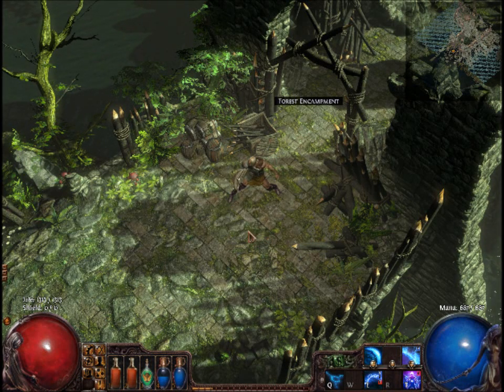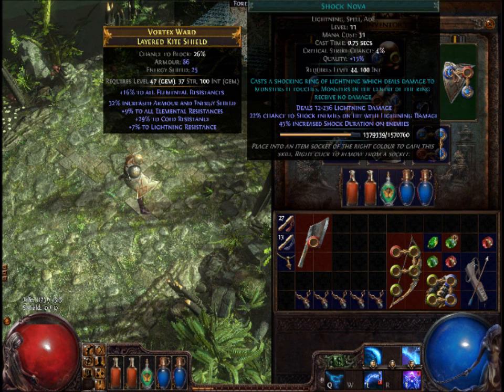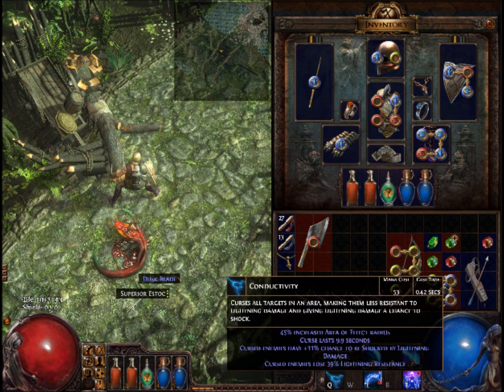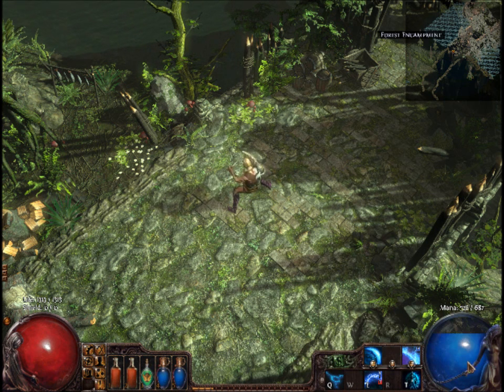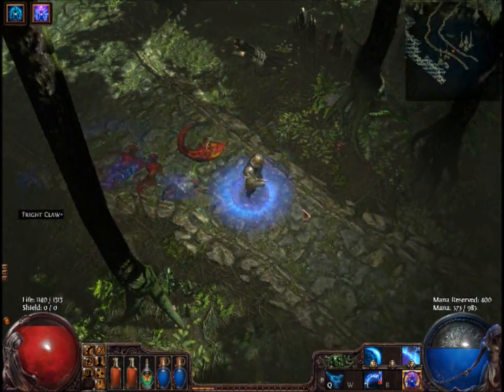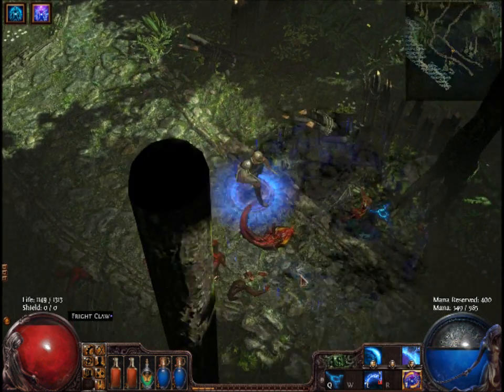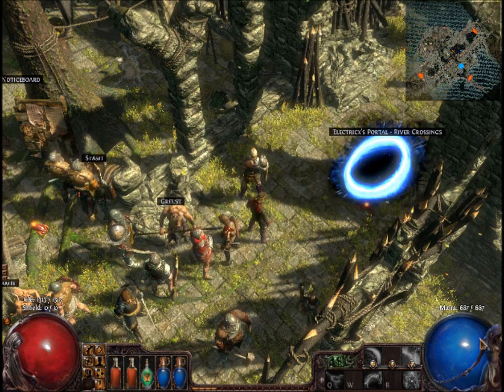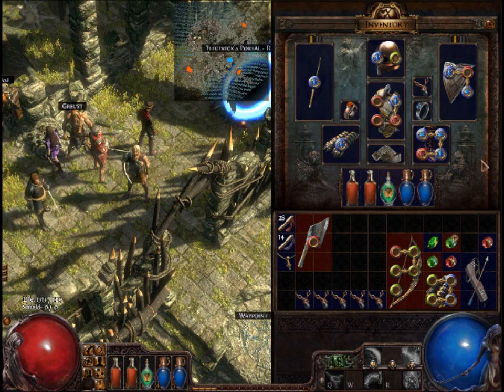Path of Exile - Shock Nova Templar Build Overview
In this video I go over my Shock Nova Templar. This is my first time doing a commentary like this so I apologize for the lack of organization and my terrible speaking skills :)